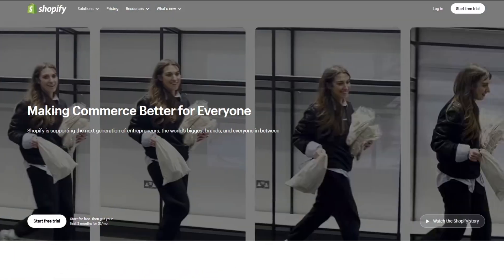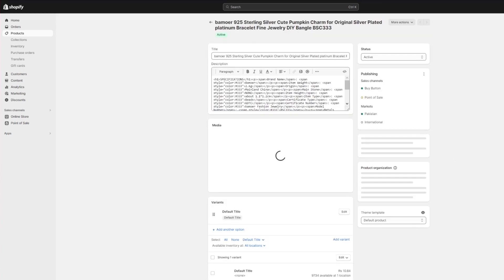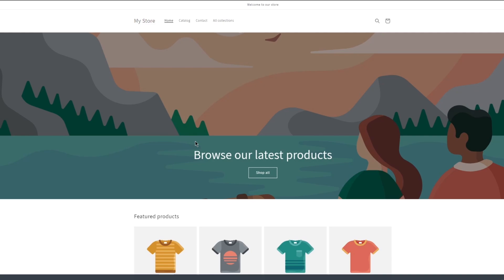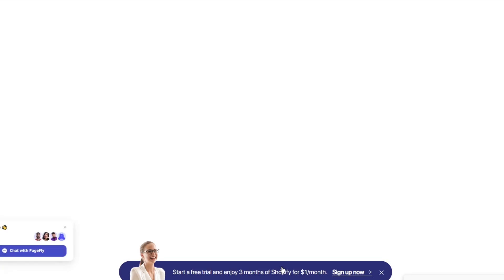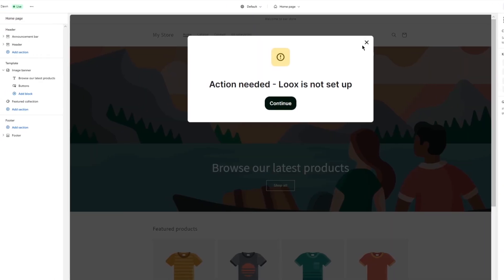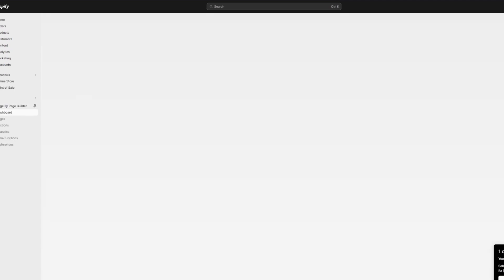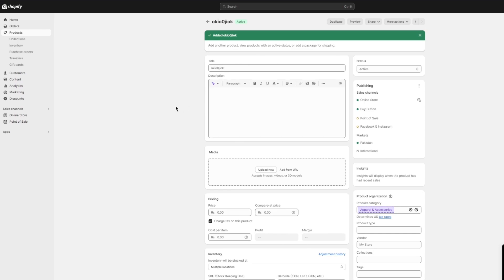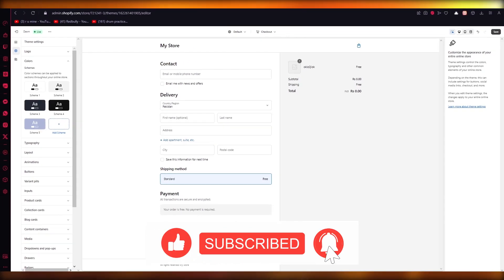How To Fix Checkout On Shopify (2025) Full Guide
When it comes to running an online business, having a smooth and efficient checkout process is crucial for customer satisfaction and ultimately, sales. If you're experiencing issues with your checkout on Shopify, there are a few steps you can take to fix it. First, ensure that all necessary fields are filled out and that your payment gateway is set up correctly.

Next, try disabling any third-party apps that may be causing conflicts. You can also check for any updates or changes in your theme that may be affecting the checkout. Finally, consider reaching out to Shopify's customer support for further assistance. With these steps, you can quickly resolve any checkout issues and provide a seamless shopping experience for your customers.